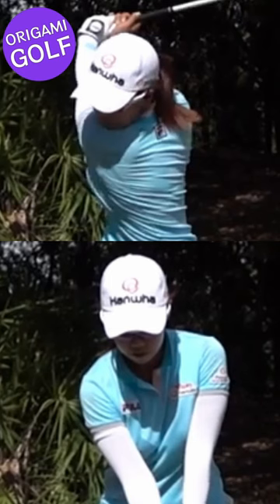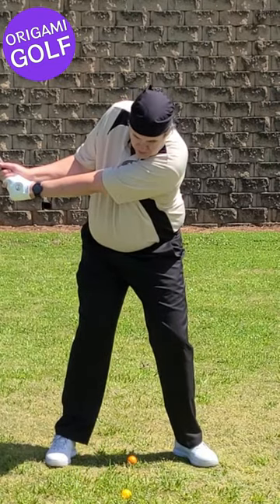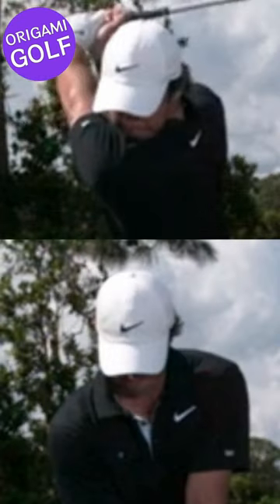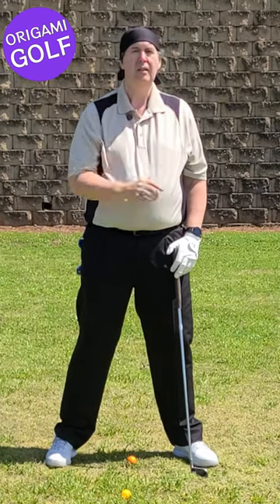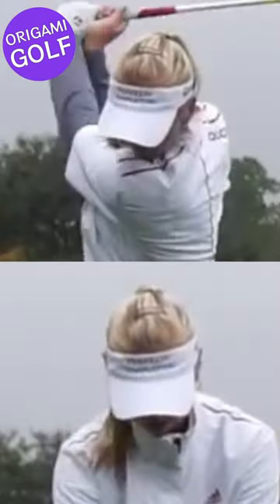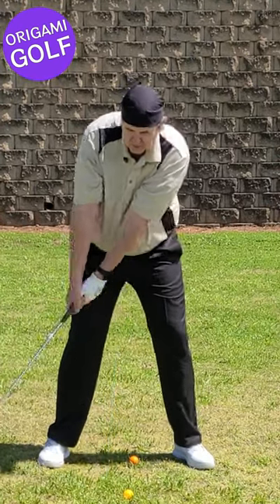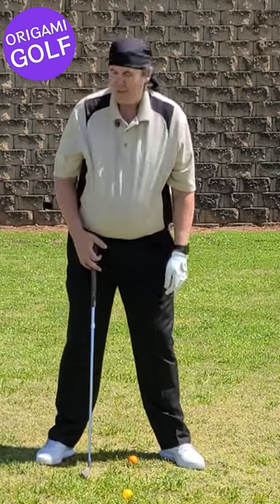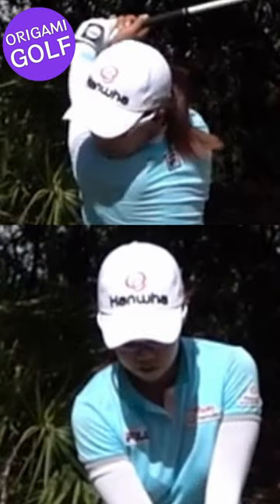Full Video: Keep Your Eye Off The Ball ep31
Title: Improve Your Golf Swing: The Secret to Turning Your Head for a Deeper Backswing

Description:
Are you tired of struggling with your golf swing, despite keeping your eyes glued to the ball? It's time to break free from this common misconception and unlock the key to a deeper, more powerful backswing! In this video, we'll reveal why keeping your eye off the ball can actually benefit your swing and teach you how to turn your head for optimal results.

Contrary to popular belief, locking your eyes on the ball throughout your swing can restrict your body's natural movement and limit your potential for generating power and distance. By learning to turn your head away from the ball during the backswing, you'll create the necessary space and freedom to achieve a deeper, more dynamic rotation.

Join us as we delve into the mechanics of the golf swing, explaining how turning your head can enhance your body's rotational movement and improve your overall swing sequence. We'll provide practical tips and exercises to help you develop the habit of turning your head effectively, leading to greater consistency and control in your game.

Whether you're a beginner looking to establish a solid foundation or an experienced golfer striving to refine your technique, mastering the art of turning your head is essential for unlocking your full potential on the course. Say goodbye to the limitations of keeping your eye on the ball and hello to a more fluid, powerful golf swing!

Watch now and discover the secret to turning your head for a deeper backswing. Let's tee off on the journey to better golf together!